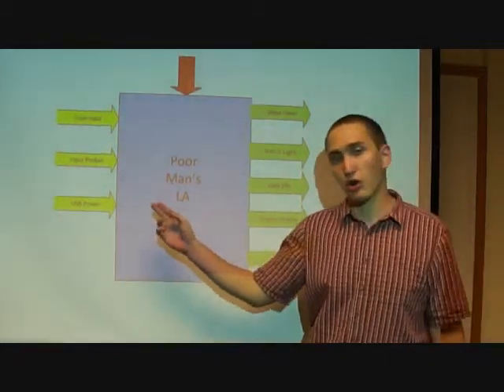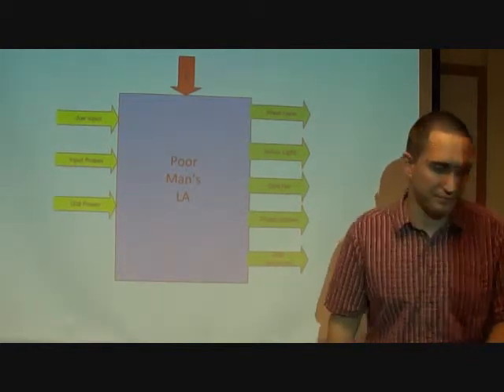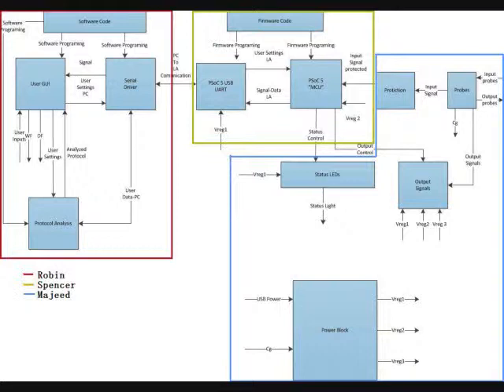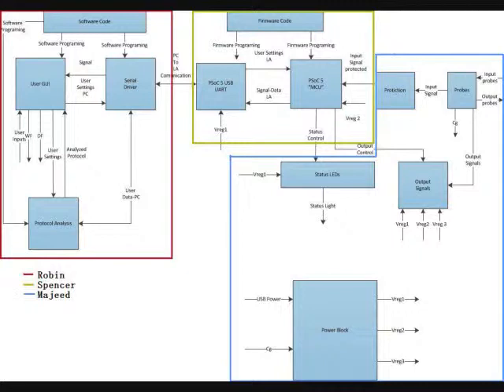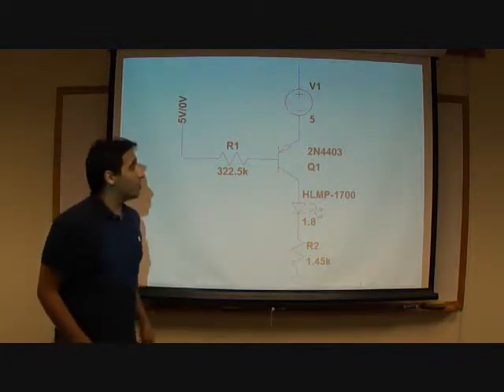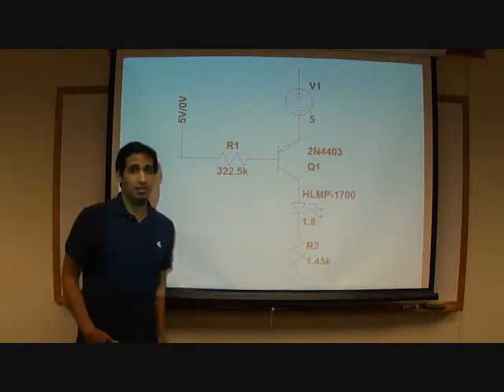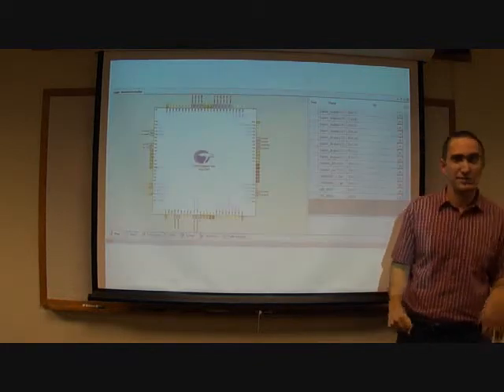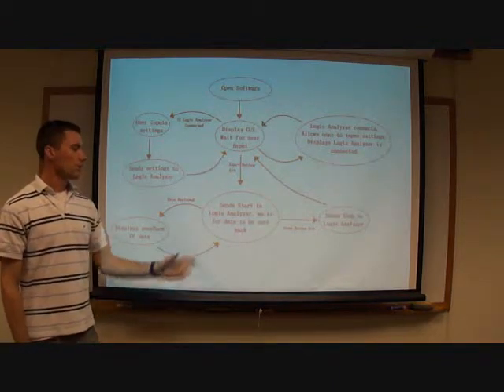Poor Man's Logic Analyzer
Oregon State University Senior Design Presentation
Group 7 Poor Man's Logic Analyzer

Group 7 members:
Spencer Leuenberger, Abdalmajeed Albesher, and Robin Shaver